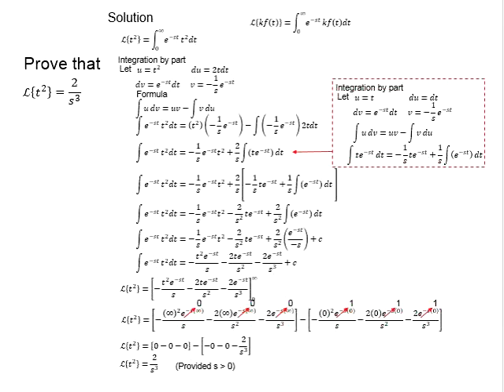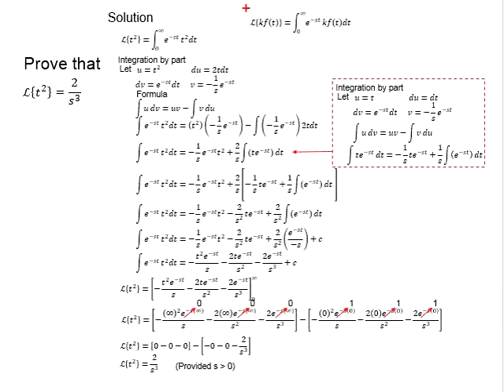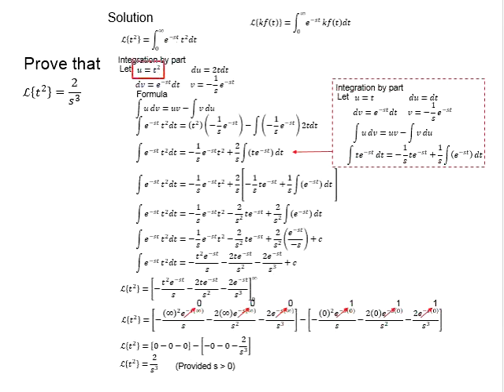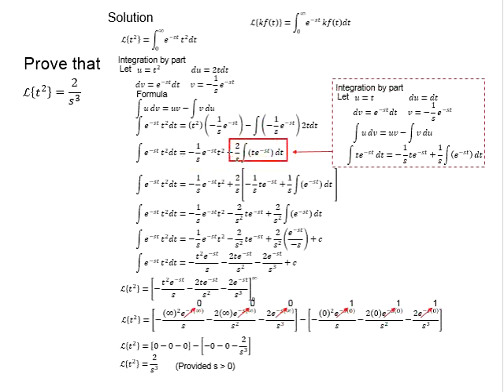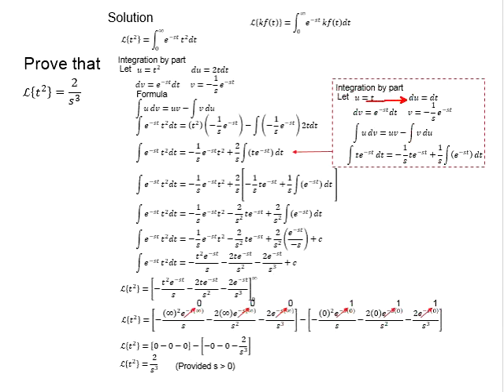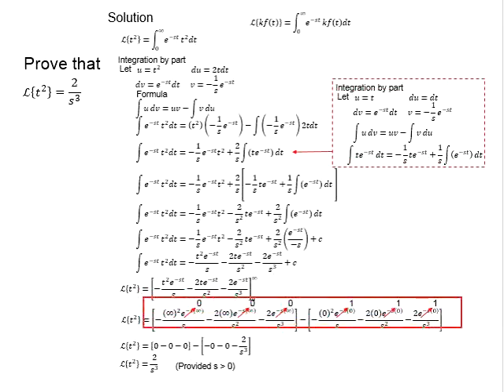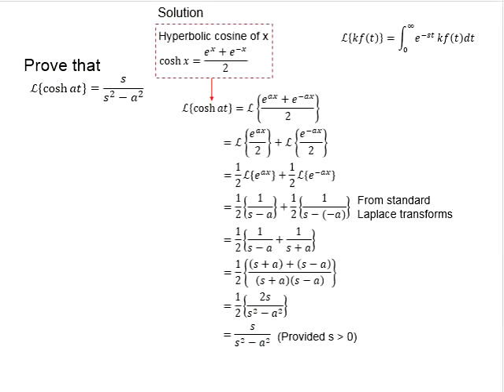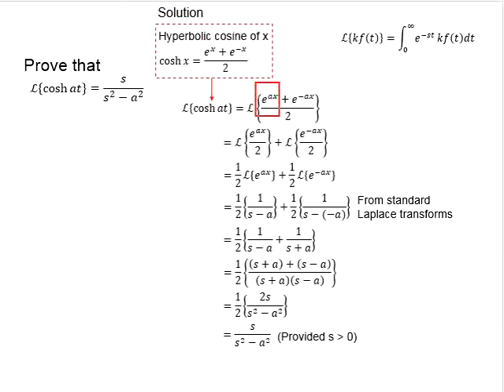7.5 Laplace Transform Example 3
Example question and solution for Laplace Transform